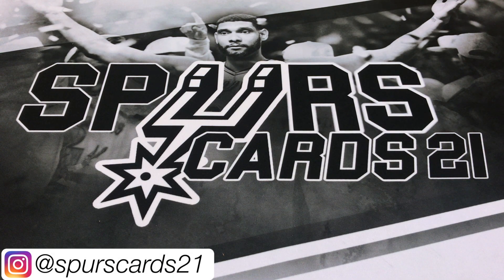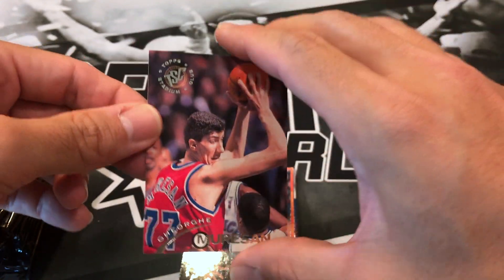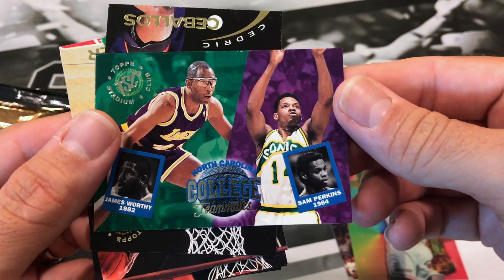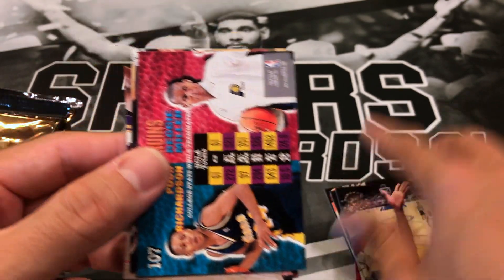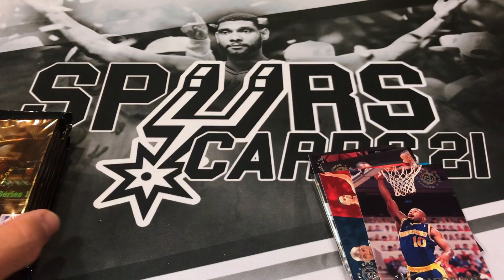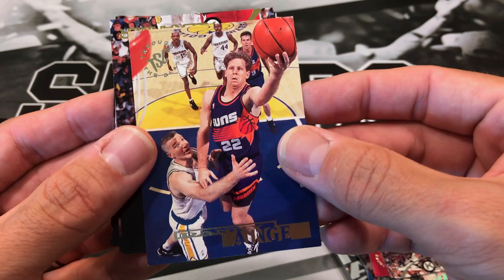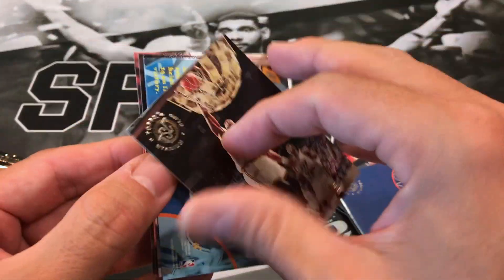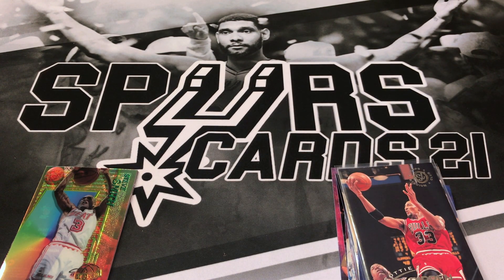94-95 Topps Stadium Club Basketball Hobby Box! Pippen, Rodman, Hakeen, Drexler! Throwback Thursday!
Opening up a 1994-95 Topps Stadium Club Basketball Hobby Box. Comes with 24 packs and opening up half the box.